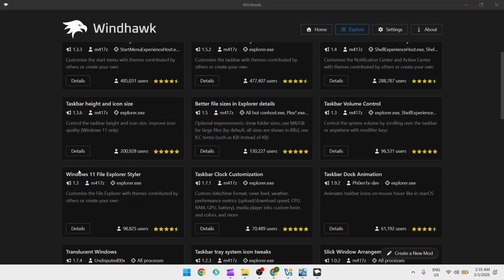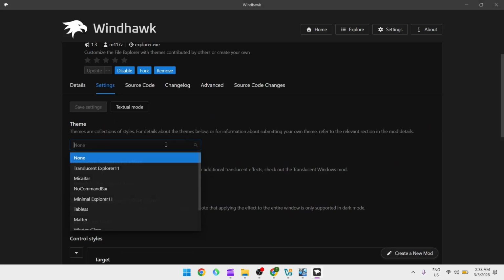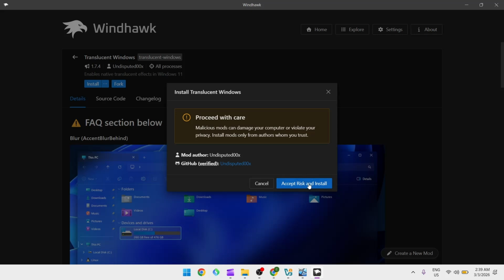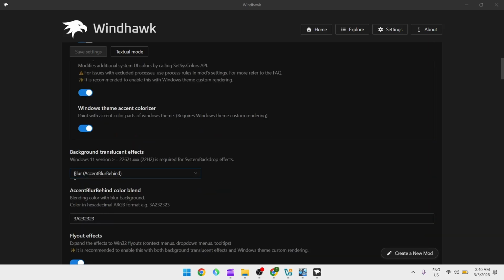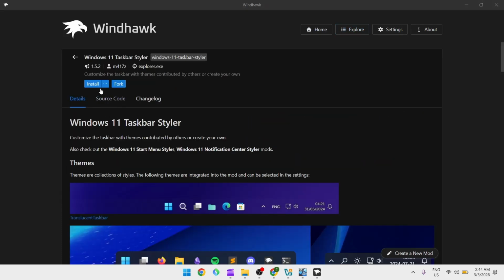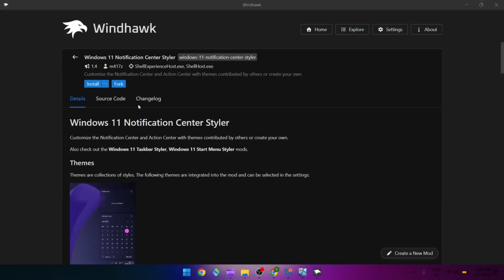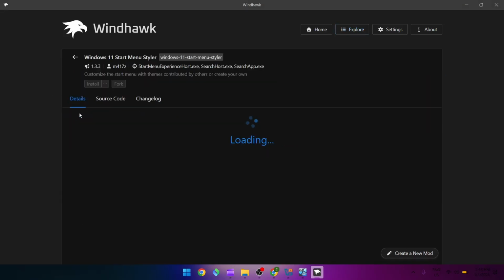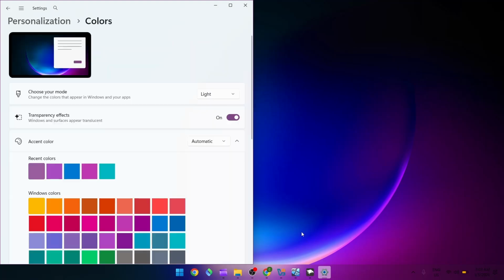How to Get the Liquid Glass Theme in Windows 11 in 2026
How to Apply Liquid Glass Theme on Windows 11 in 2026

The Liquid Glass theme in Windows 11 is a visually appealing customization style that gives your desktop a sleek, transparent, and modern look. Inspired by glass-like UI effects, this theme enhances the appearance of windows, taskbars, and overall interface elements, creating a more polished and futuristic desktop experience.

In this video, you’ll learn about the concept of the Liquid Glass theme and how users can customize Windows 11 to achieve a more aesthetic and visually refined interface. Custom themes and visual tweaks can transform the default Windows look into something more personalized and stylish.

Windows 11 offers various customization options, and with the help of additional tools and themes, users can go beyond the default design to create unique desktop environments. From transparency effects to enhanced visuals, these changes can significantly improve the overall user experience.

Whether you are interested in desktop customization, aesthetic setups, or simply want to give your Windows 11 PC a fresh new look, this video provides useful insights into achieving the Liquid Glass theme and enhancing your system’s visual appeal.